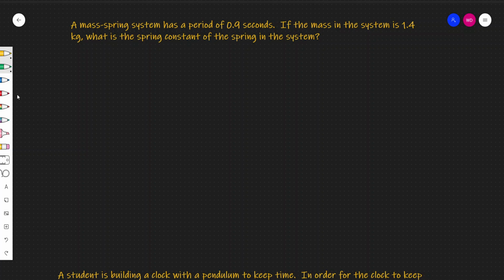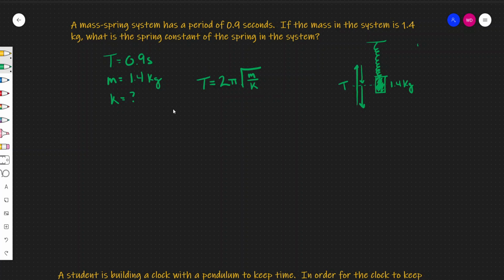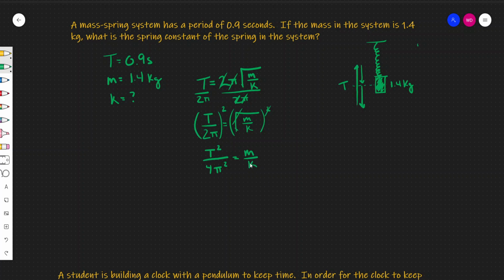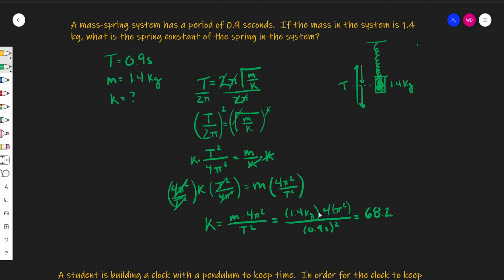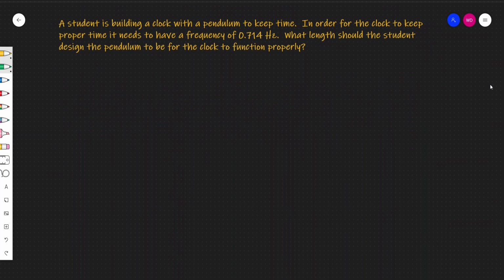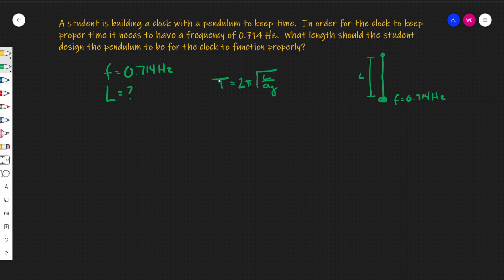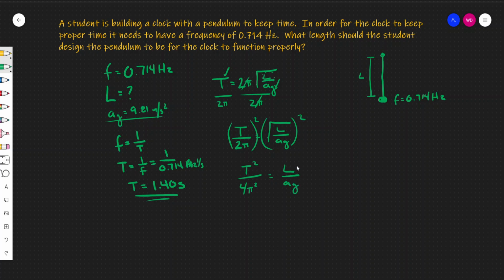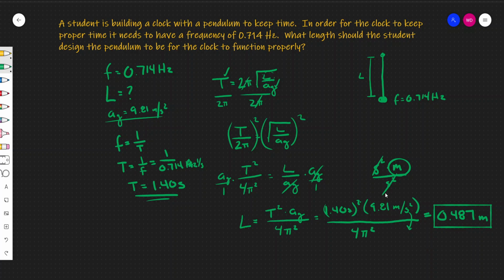Physics: SHM System Variables (U1FQ#2)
Example problems for factors affecting mass spring systems and pendulums